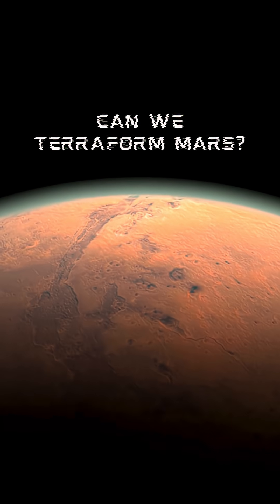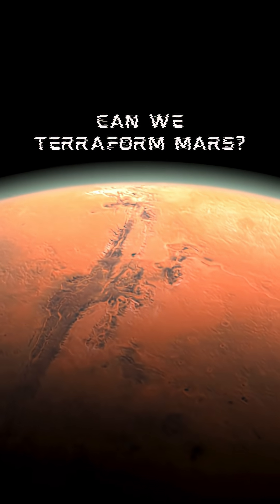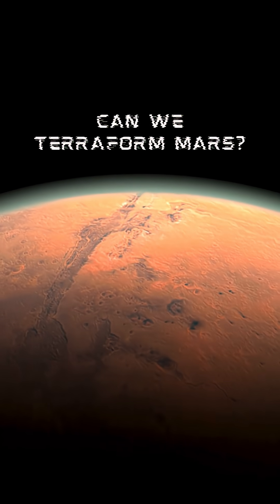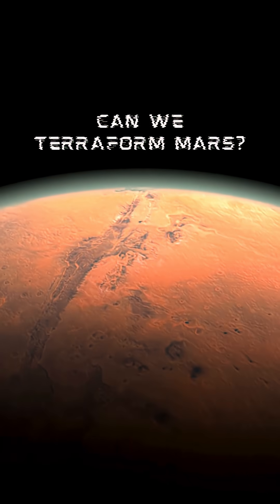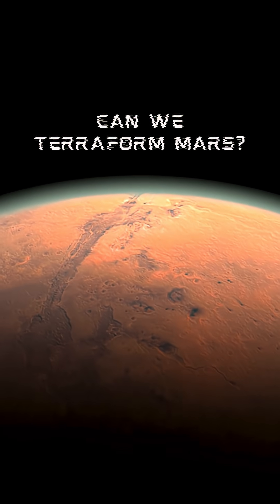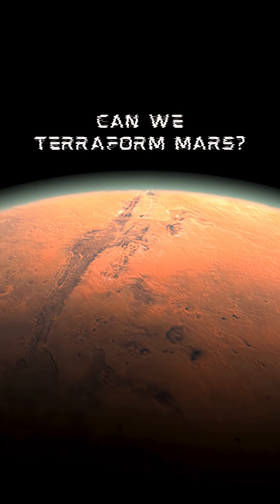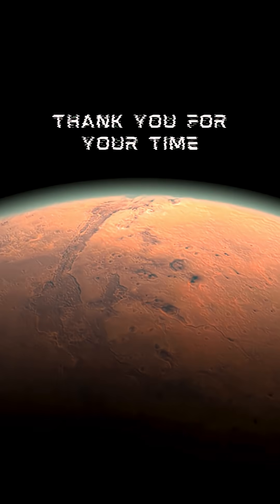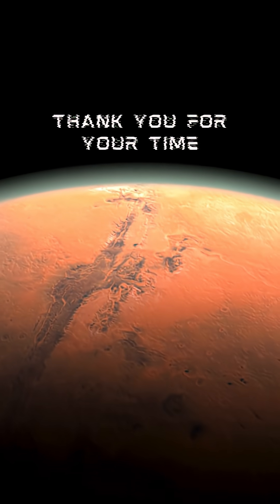Can We Terraform Mars?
Mars lacks a protective magnetic field, which means that solar wind is continuously stripping its atmosphere and water away. The work we'd put into terraforming Mars would be constantly undone by the Sun's powerful influence. To truly terraform Mars, we would need to restore its magnetic field.